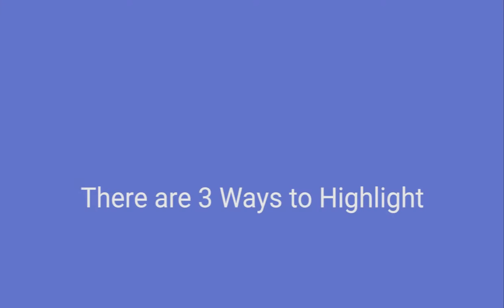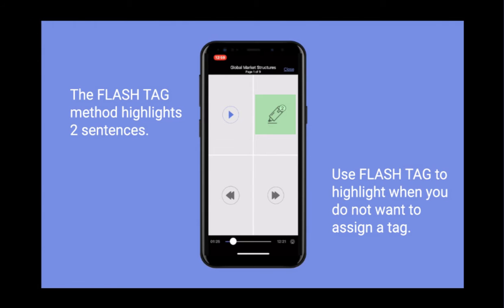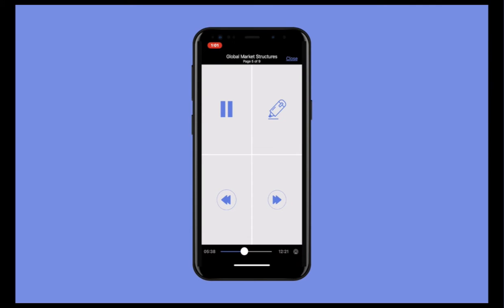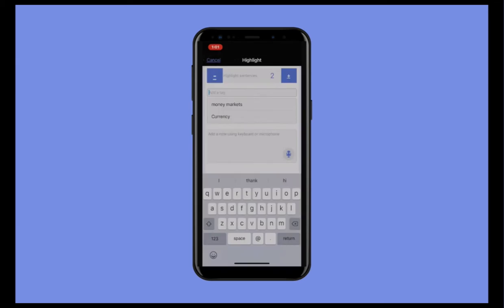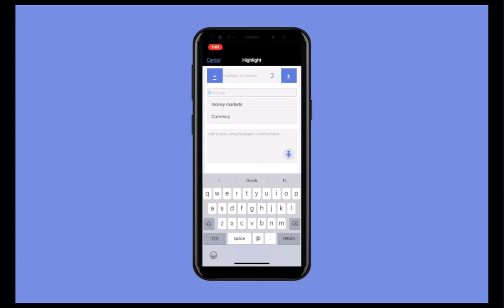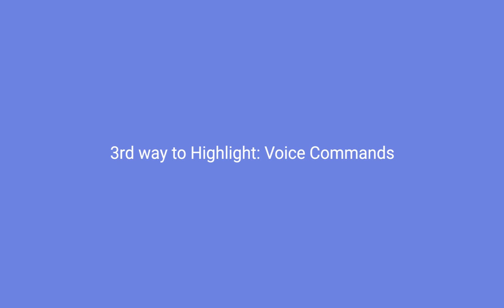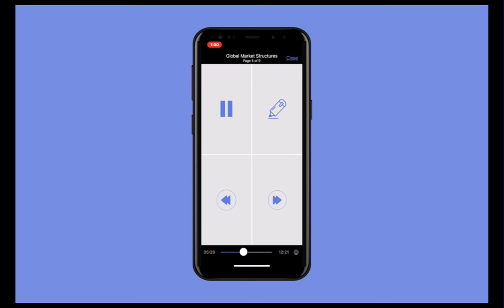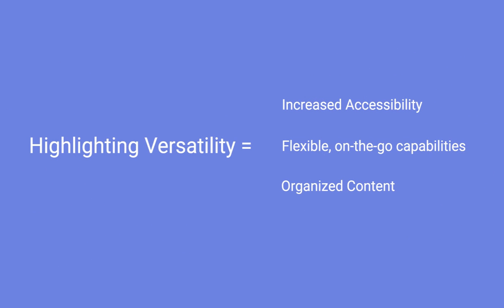EX-IQ Note Mobile Highlight Tutorial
How to highlight your IQBooks on mobile devices using EX-IQ Note